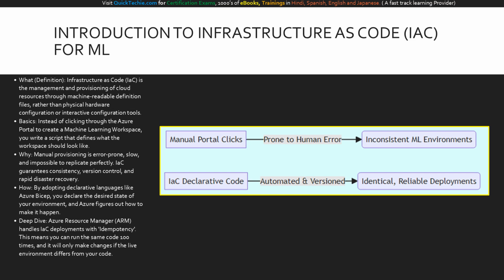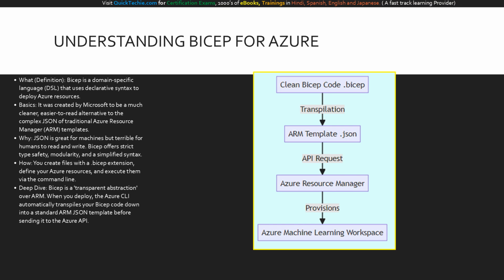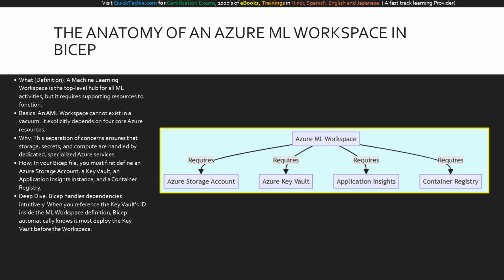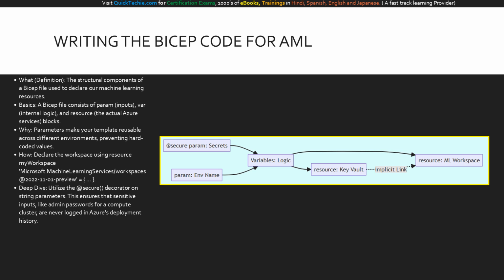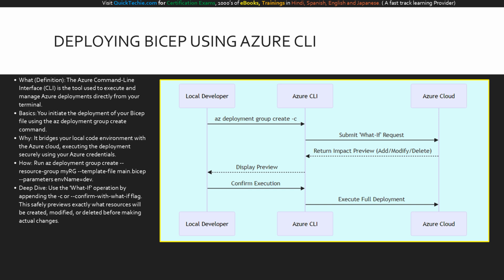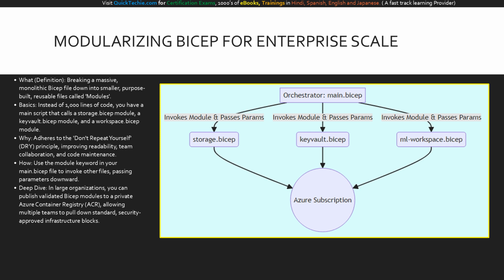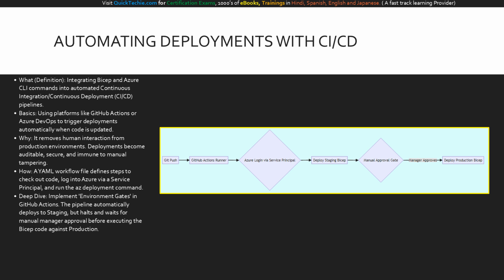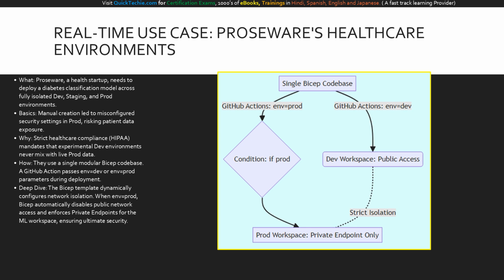Module 16 Implement IaC for Machine Learning Deploying Workspaces with (Microsoft AI-300)